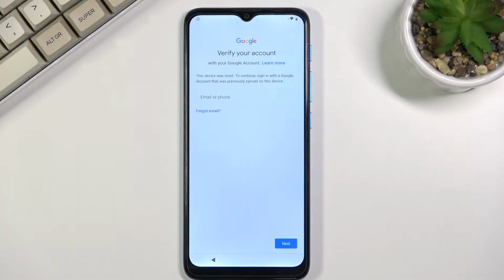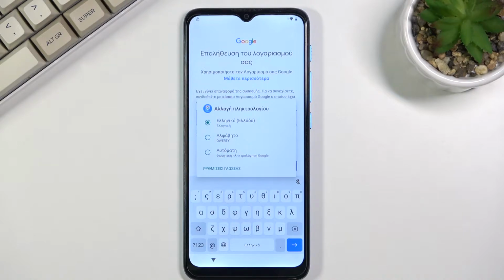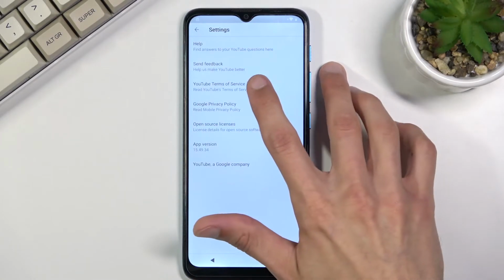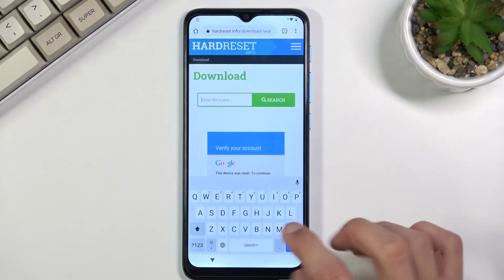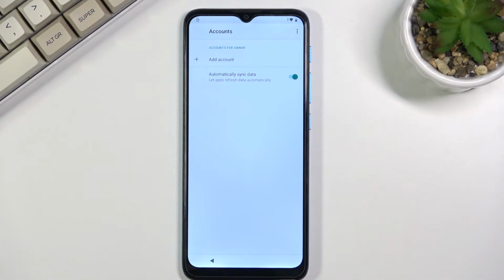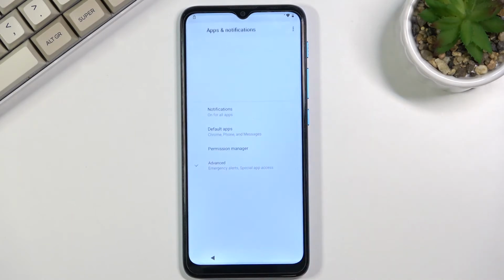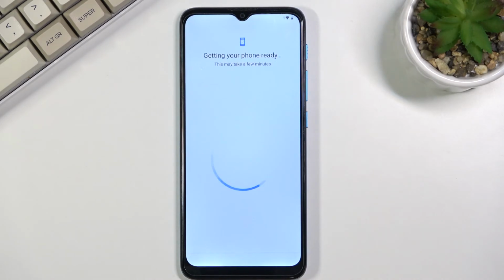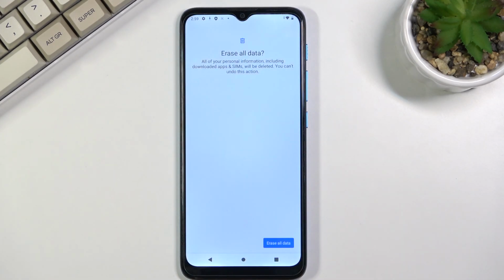MOTOROLA Moto E7i Power FRP Bypass | How to Bypass Google Verification Motorola Android 10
Remove Factory Reset Protection on MOTOROLA Moto E7i Power:
Skip FRP Lock on MOTOROLA Moto E7i Power. Let's remove Google account verification without PC. It's the only solution for a forgotten Google password. Find the way to bypass Google lock on MOTOROLA Moto E7i. This bypass FRP method works for every Motorola with Android 10.

How to bypass Google Account protection in MOTOROLA Moto E7i Power with Android 10 / 10 Go and 05.2021 security patch? How to unlock FRP on MOTOROLA Moto E7i? How to remove factory reset protection on MOTOROLA Moto E7i? How to bypass FRP lock on MOTOROLA Moto E7i?